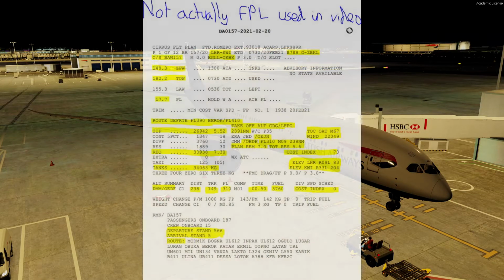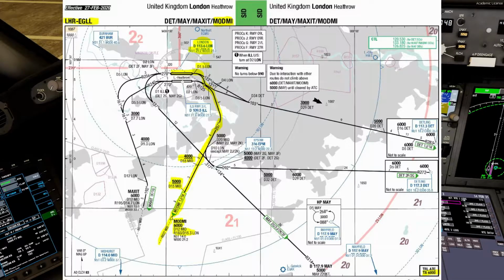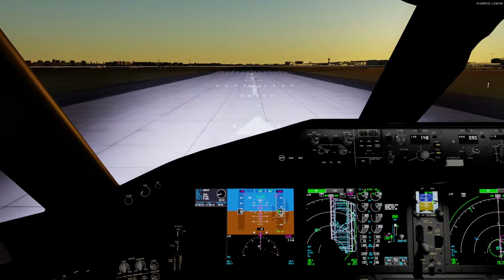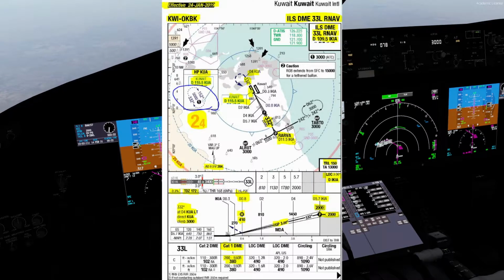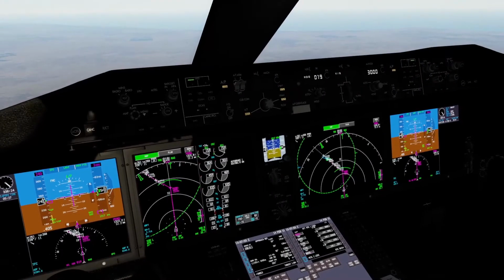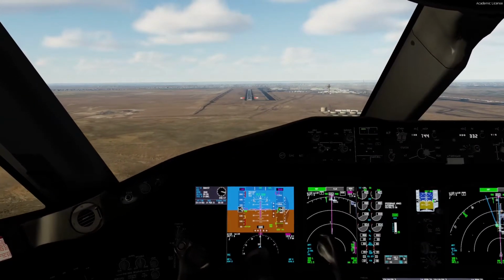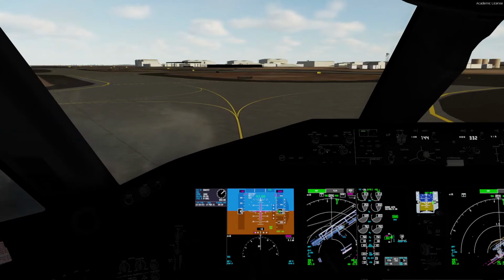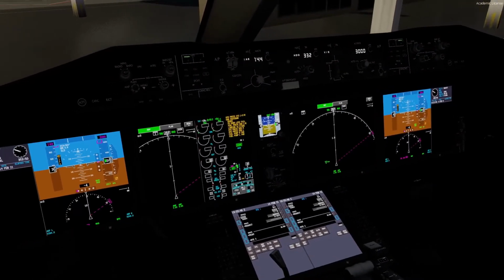[P3D V5] Peaceful flight from London Heathrow to Kuwait international airport | B787-9 | (EGLL-OKBK)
➤It's being a really long time since the last time I uploaded a full flight video and it was purely because they take a really long time to edit and I was being lazy so I am sorry for the long wait. I would love to show more phases of the flight out of the time-lapse but I prefer showing you guys the full cruise rather than a run-down version of it in a beautiful timelapse. This is because I want to give you guys the impression of the distance traveled to get to these incredible long-haul destinations. This particular flight was impressive (BA157/BAW157) from London Heathrow to Kuwait international airport. The desert region is one of my favorite landscapes to fly through just like in the video over Saudi Arabia. This flight, in particular, was quite short too with just 5H56Mins flight time. I truly think that if someone wants to get into long haul flying and wants to go somewhere where the flight is not very long but has a very distinct look and feel from somewhere such as Europe. Then any destination along the Persian Gulf is perfect. I really hope you enjoyed your flight on the British Airways Boeing 787-9 Dreamliner and I will guarantee a weekly full flight video with all full flight videos under 1 hour.

➤Timestamps:
                        ➤  00:00 Start
                        ➤  00:25 General briefing
                        ➤  01:02 Hello
                        ➤  05:42 Departure briefing EGLL
                        ➤  10:16 Pushback stand 566
                        ➤  11:42 Taxi to RW09L
                        ➤  15:20 Takeoff
                        ➤  17:07 Climb
                        ➤  22:25 Cruising timelapse
                        ➤  31:25 Arrival briefing OKBK
                        ➤  38:23 Initial approach
                        ➤  43:33 Approach
                        ➤  47:00 Landing RW33L
                        ➤  50:00 Taxing to stand 5
                        ➤  55:30 Bye and welcome to Kuwait

➤Route: MODM1K BOGNA UL612 INPAX UL612 OGULO LUSAR LURAG OBUXA BEROK KATAR EKMIL TOPNO LATAN TRL UM601 MIL UN134 VANZA LAKTO L324 GENIV L550 KARIK B411 ULINA UB411 DEESA LOTOK A788 KFR KFR2C

➤Specs:
     I9-9900kf (OC 4.9GHZ)
     AORUS GTX1080 TI 11GB
     16GB of ram
     Sadisk 250GB ssd (operating system)
     Kingston 1TB ssd (P3D V4.5)
     1TB HDD
     850W PSU
     Z390 aorus pro wifi
     ARCTIC Freezer 34 eSports DUO

➤Addons used:
P3D V5
ORBX GLOBAL
ORBX VECTOR
ORBX TREES
ORBX OPEN LC EUROPE
ORBX OPEN LC AFRICA
CHASEPLANE
QW787
AEROSOFT HEATHROW
GSX AND GSX LEVEL 2
ACTIVE SKY
REX SKY FORCE
VPILOT
NAVIGRAPH CHARTS
REALTURB
SODE VDGS
SODE